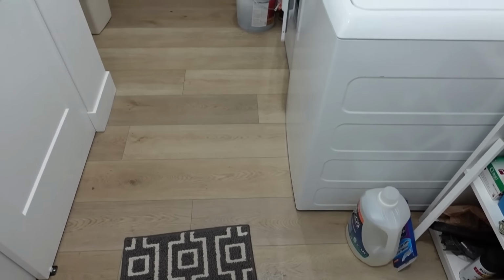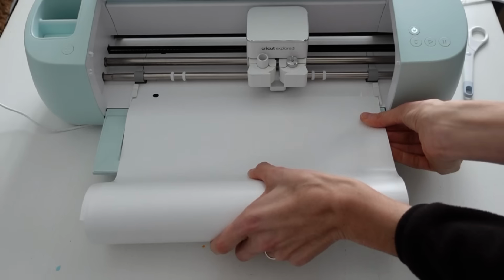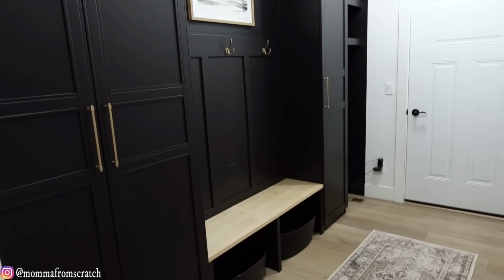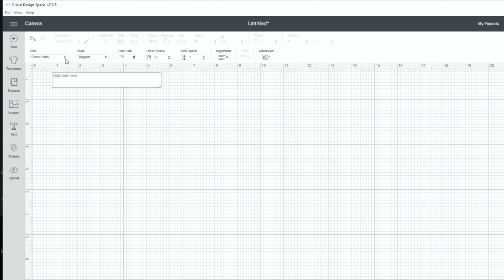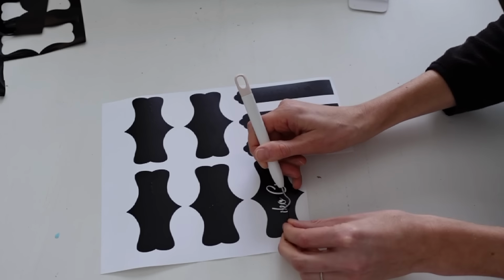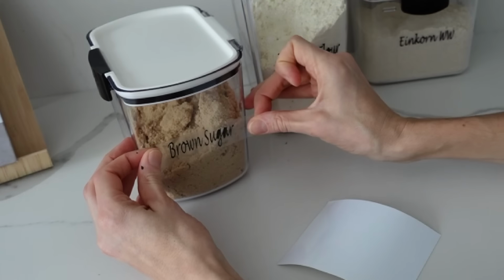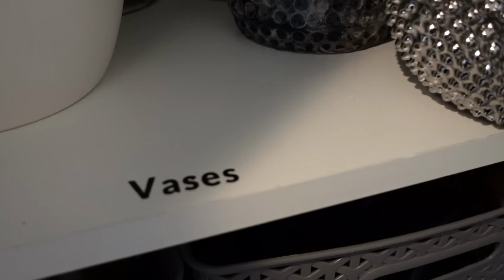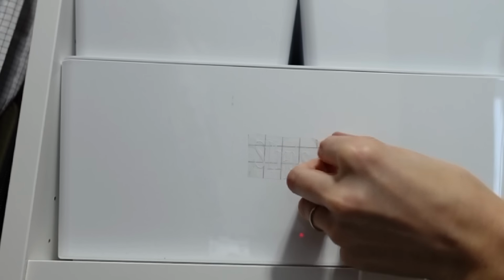2022 Home Organization Ideas that Work / Organization Hacks & Tips for Your HOME using Cricut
2022 Home organization ideas 2022, Realistic home organization solutions for your family that are practical and functional. Organize your home using containers and Cricut!

Cricut explore 3
smart vinyl

Gold Hooks
Gold Hardware
dyson vacuum
hoover vacuum
cream woven bins

Laundry detergent jar
another option
clear spray bottles
wall drying hanger
Picture frame
laundry tin
wool balls
olive plant
white vase
drying rack

pantry clear jars
pantry clear stacking container set
Cereal containers
crackers bins & more

game zipper bags

decor closet bins
linen closet cream bins
smaller cream bins

transfer tape
Cricut Tools
cricut joy
cricut maker
organizer bags